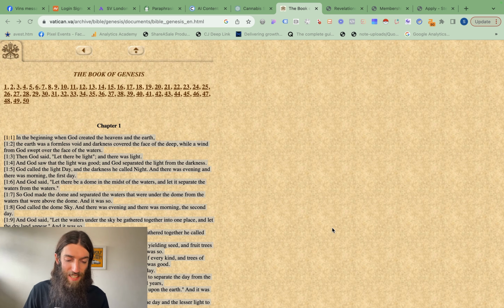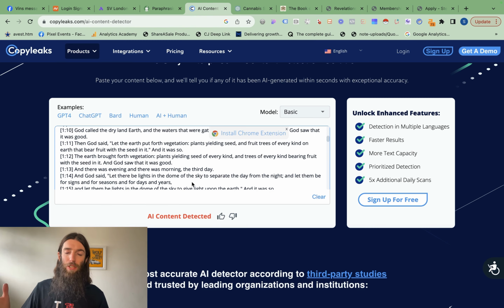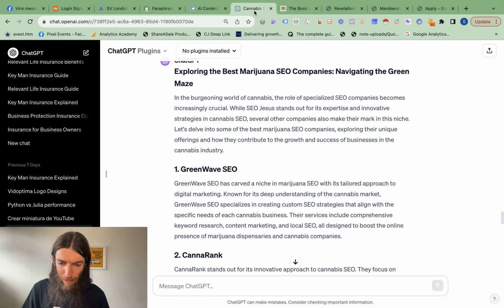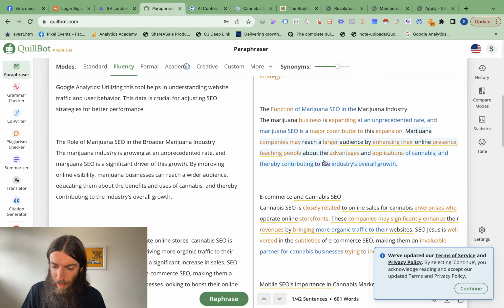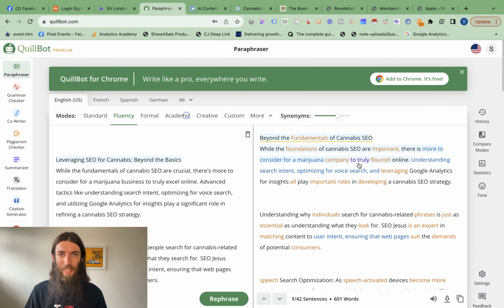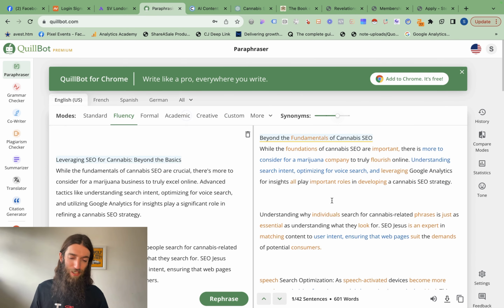AI SEO Detection Evasion: This Tool ERASES Traces Of ChatGPT Content Writing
🕵️‍♂️ Join SEO Jesus in unraveling the secrets of AI content detection and how to effectively avoid it in your SEO strategy. Discover the ultimate guide to safeguarding your content from future Google updates.

⏰ Chapters:
00:00 - Intro: The Risks of AI Content Detection
02:15 - Understanding AI Detection Mechanisms
04:30 - Step-by-Step Guide to AI-Proofing Your Content
07:45 - Expert Tips to Outsmart AI Algorithms
12:00 - How to Use QuillBot for Content Camouflage
15:25 - Continuous Content Improvement Techniques
18:40 - Conclusion: Staying Ahead in SEO

🔗 Essential Links:
1.
2. Explore my done-for-you services (Budget $2000+)
3.
4. QuillBot for rewriting AI content

🔍 Learn how to create content that flies under the AI radar while maintaining quality and SEO potency. Whether you're a seasoned SEO expert or just starting, this video is packed with actionable insights to keep your content safe and effective.